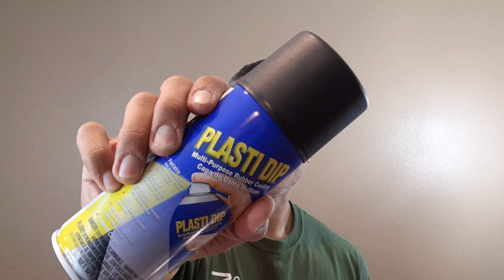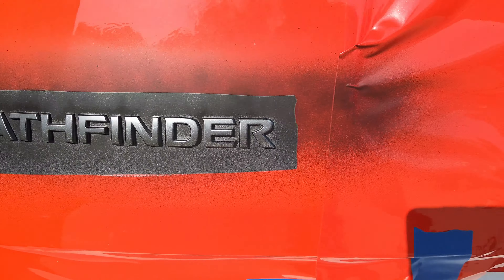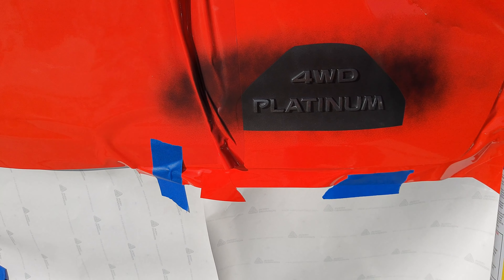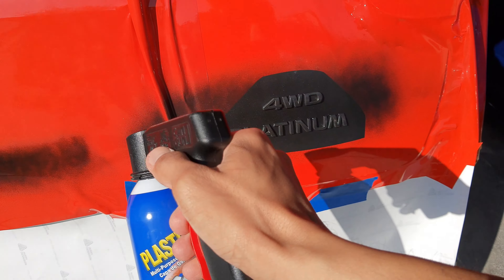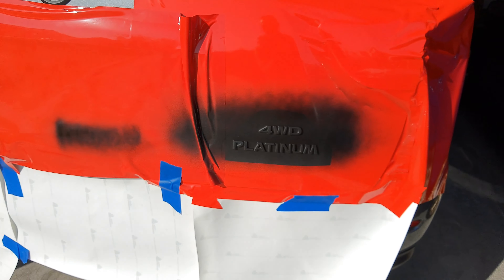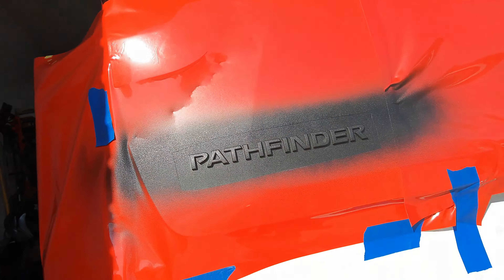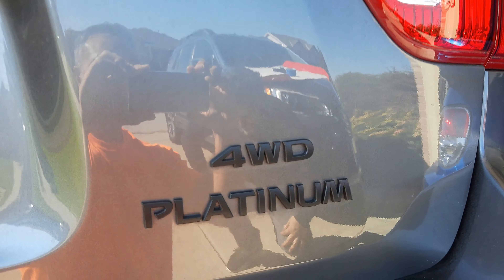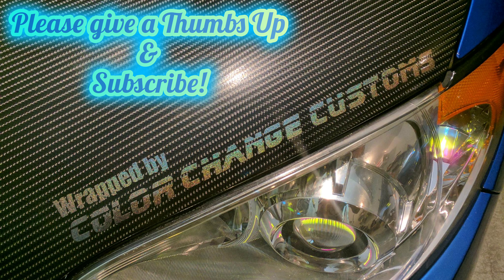How To Plastidip Emblems -- Super Easy Chrome Delete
In this vid, I show you the basic process for blacking out the emblems of you car using PlastiDip.  It's simple process: 1) Clean the emblems/badges and surrounding area thoroughly (2) Mask off around the emblems/badges to protect the rest of your car from overspray (3) Spray multiple coats of PD, with the first being very light, wait 15 minutes till dry, spray another coat slightly heavier, wait to dry, spray another...about 5-6 coats recommended, with each coat being heavier (4) Let dry 30 minutes (5) Peel then step back and admire your blacked out emblems/badges!

Black PlastiDip
Black PlastiDip Wheel Kit